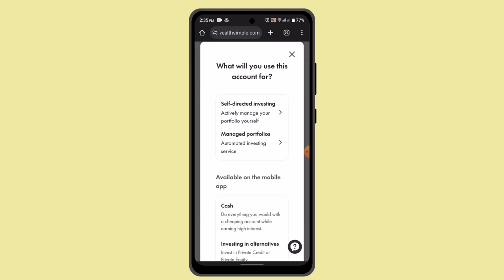How to Request a Physical Wealthsimple Mastercard !! Wealthsimple Trade Tutorial - 2024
In this video I'll walk you through the steps on how you can  Request a Physical Wealthsimple Mastercard.

Chapters / Timestamps
0:00 Intro
0:15 Request Physical Wealthsimple Card.
0:59 Outro.